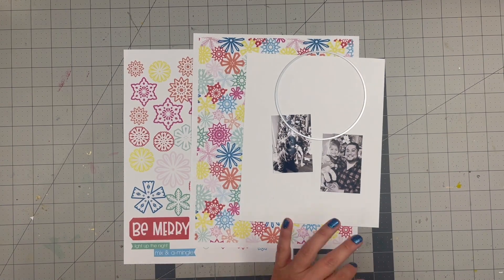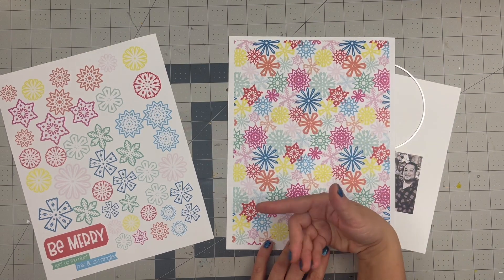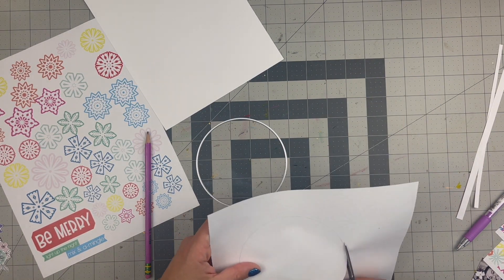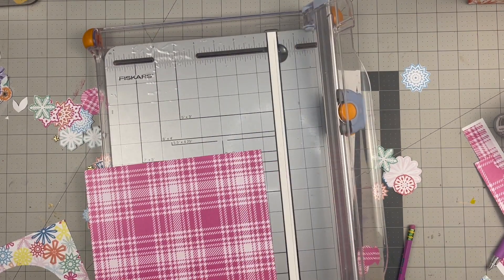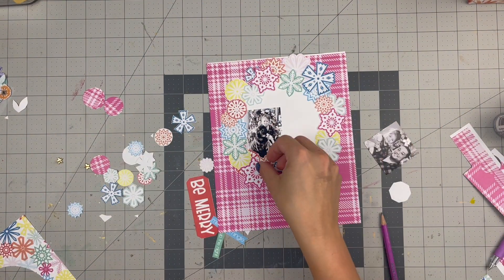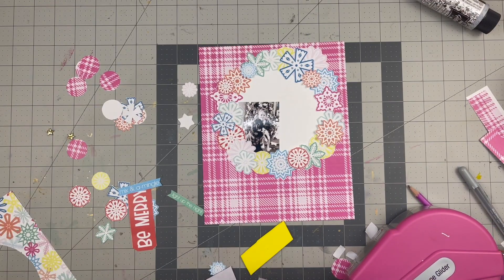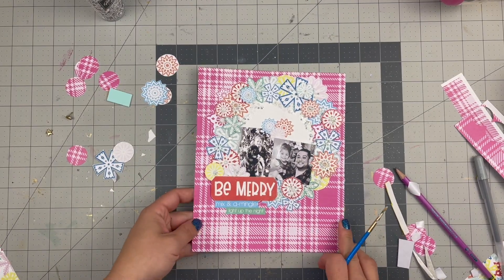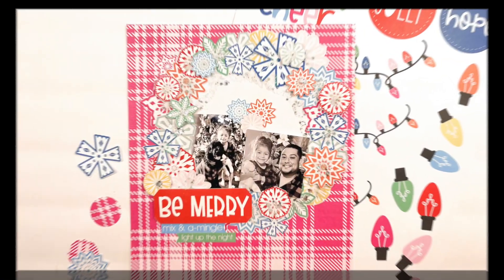All is Bright YouTube Hop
Tai